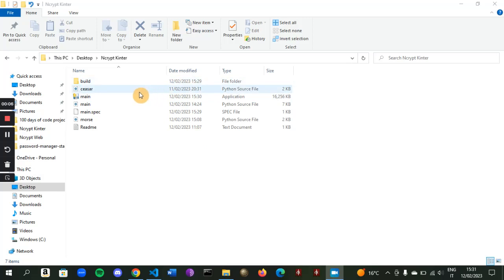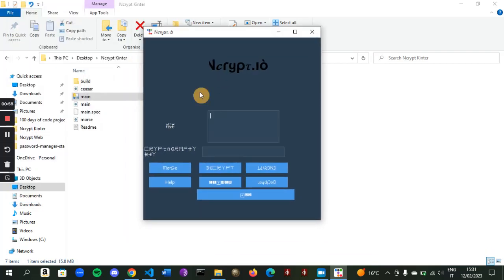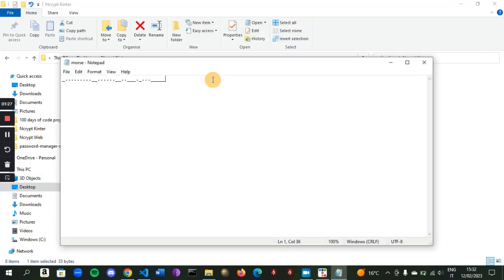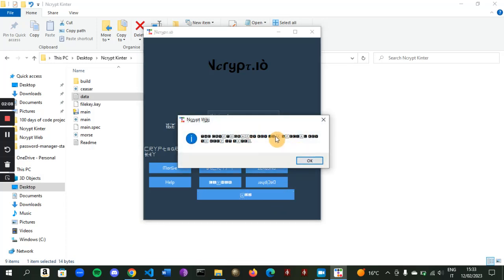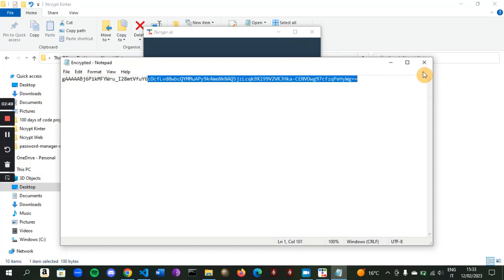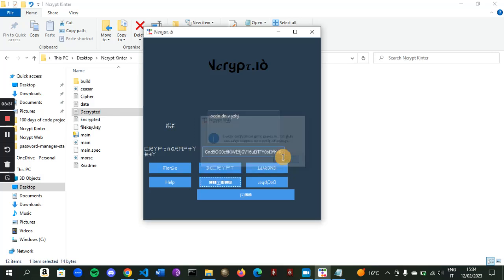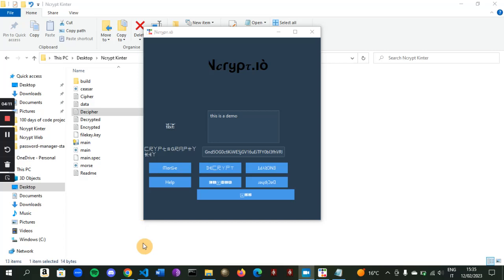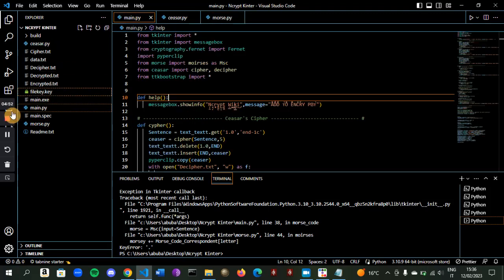Ncrypt.io - Nor Cal Spring Hackathon- Project demo